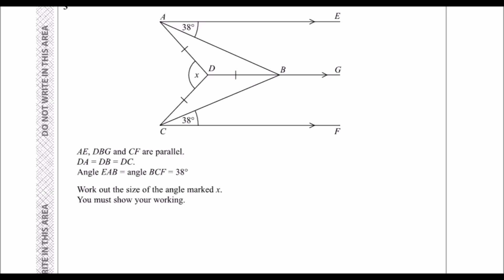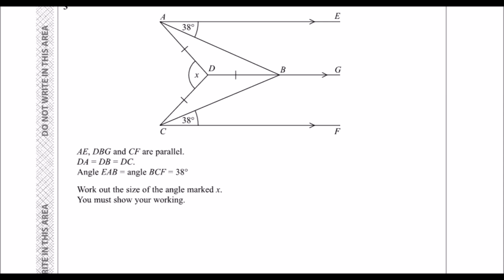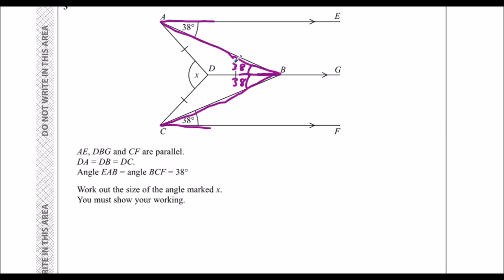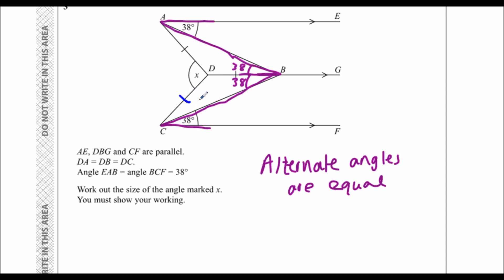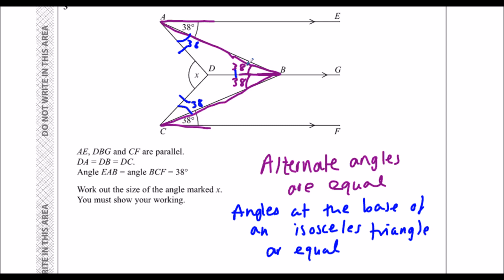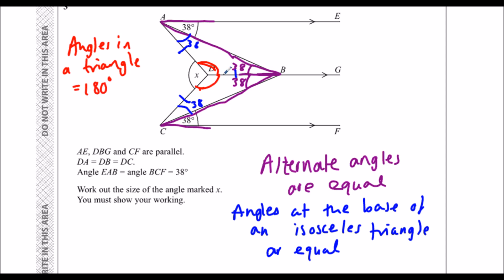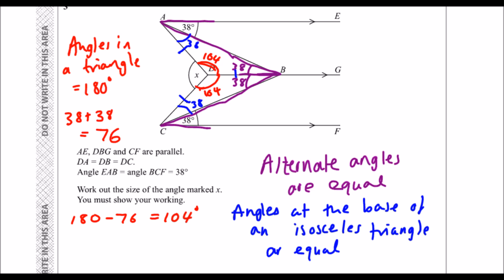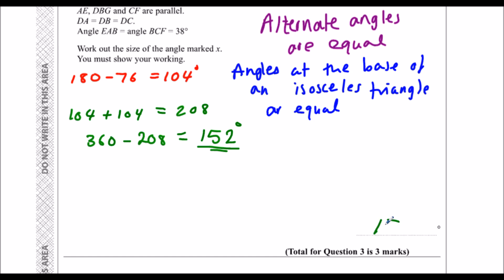Edexcel Sample Paper 1H/F Question 3/23 - Angles in Parallel Lines